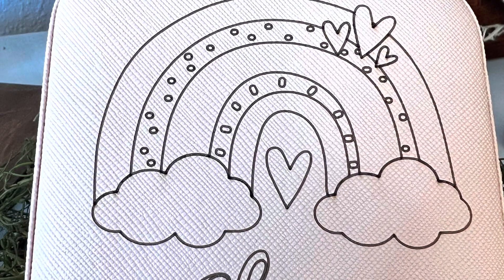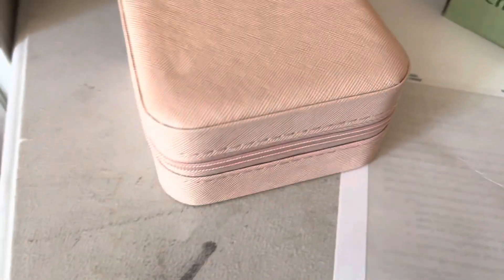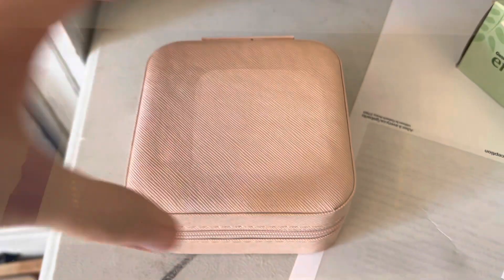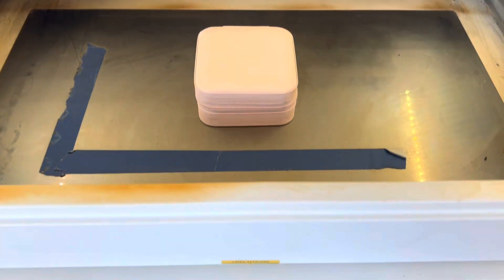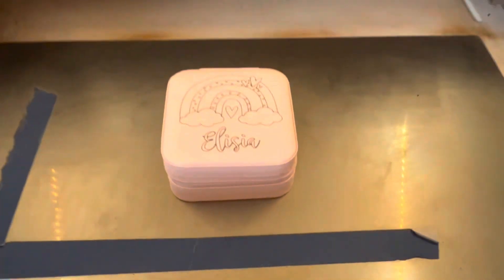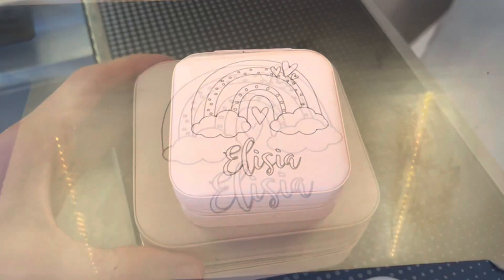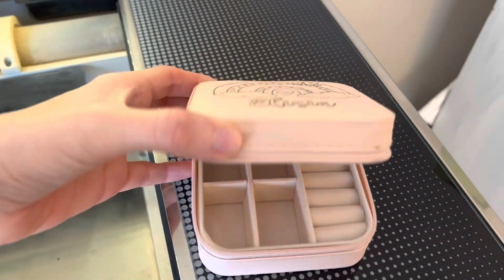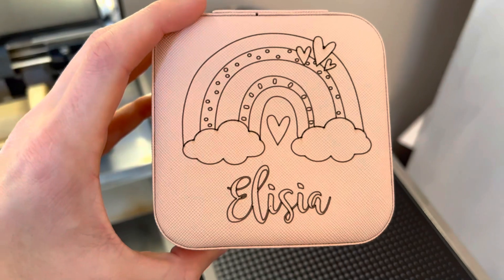How to Engrave a Travel Jewelry Box With Your Glowforge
These are super cute little gifts to make with your glowforge. You can make them for valentines or birthday gifts. Perfect gift for any loved one in your life and costs less than $4 to make!